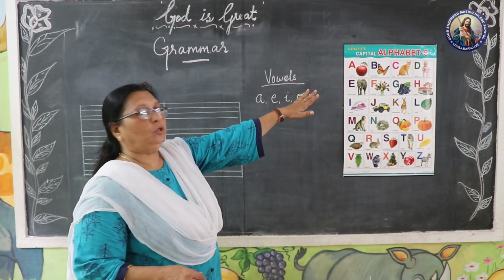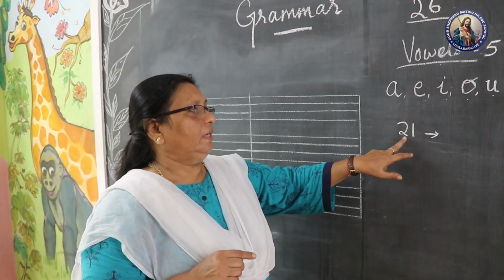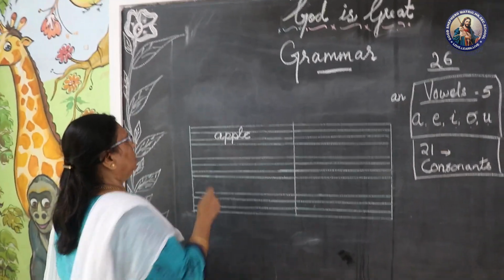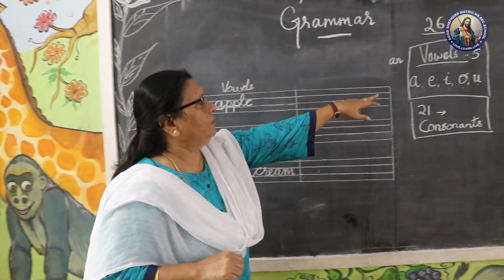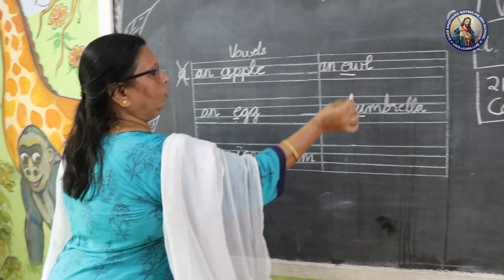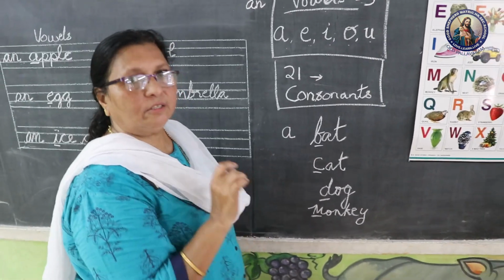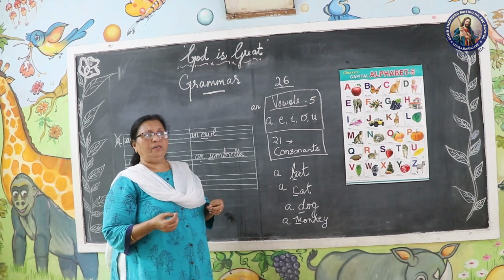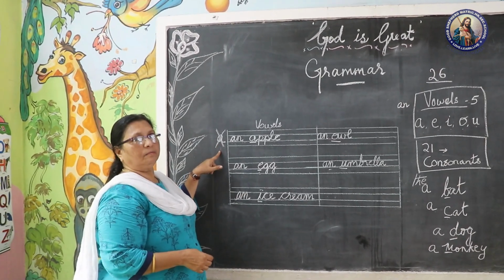Vowels and Consonants in simplest form by Kindergarten Teacher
In this video Vowels and Consonants are explained in a simple manner for kids and students by Miss Marian from Good Shepherd Matric Higher Secondary School , Old Pallavaram Chennai 600117.